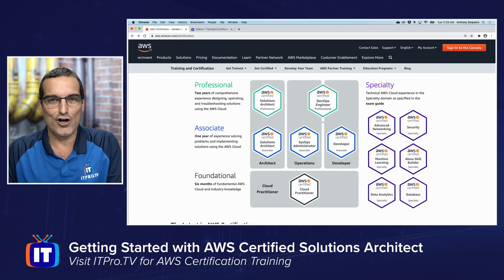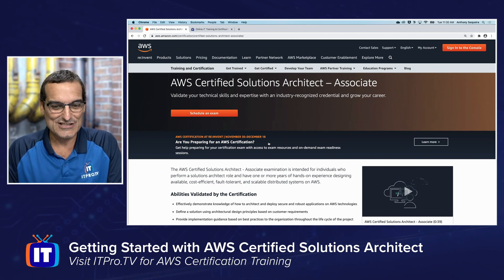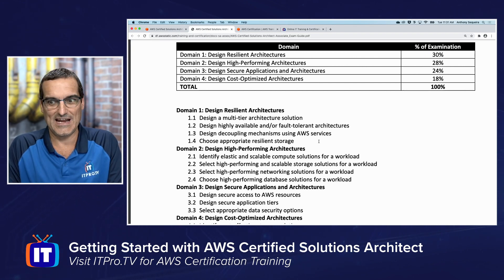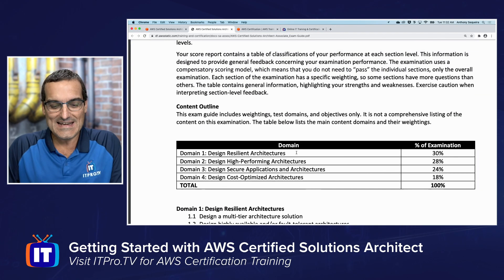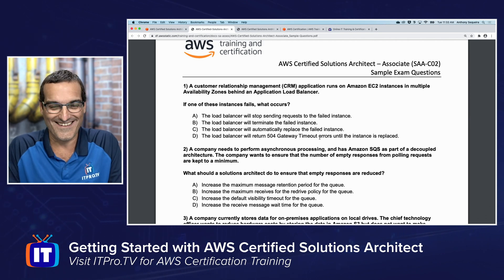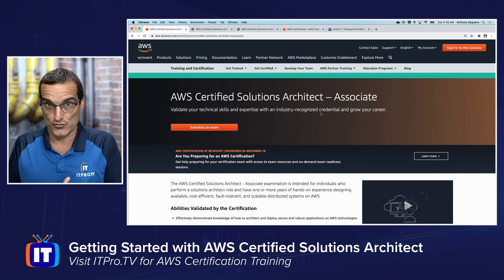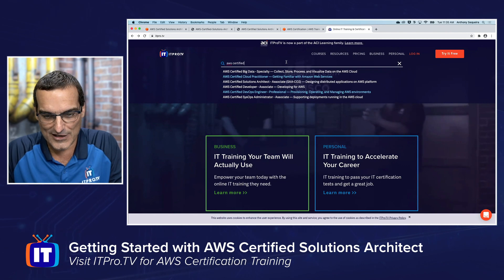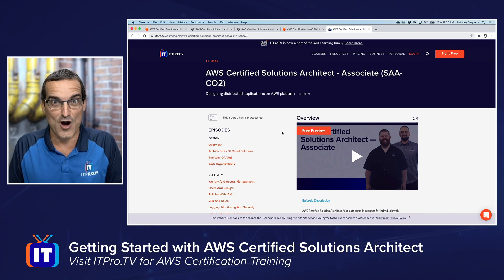Getting Started with AWS Certified Solutions Architect - Associate - Exam Prep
Are you wondering how to become an AWS Solutions Architect? Whether you're wanting to expand your current knowledge or looking for a way to validate your skills, pursuing the most popular AWS certification, Certified Solutions Architect - Associate, is the right move!

This cert enables you to demonstrate knowledge of how to architect and deploy AWS solutions, as well as implement guidance based on the best practices of your organization. Join Anthony in this video to learn what steps you need to take to begin your journey of achieving this important industry certification.

To download exam guide & sample questions

Available AWS Certifications

Are you looking for AWS certification training?